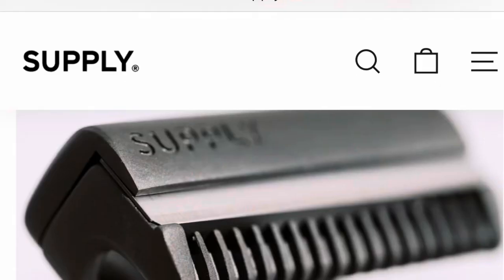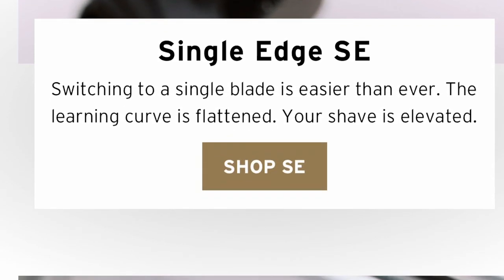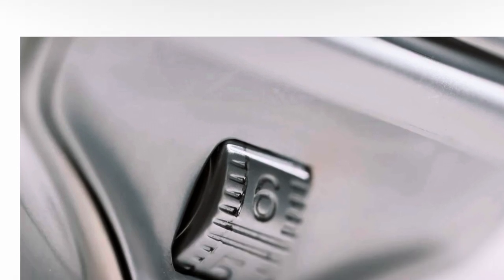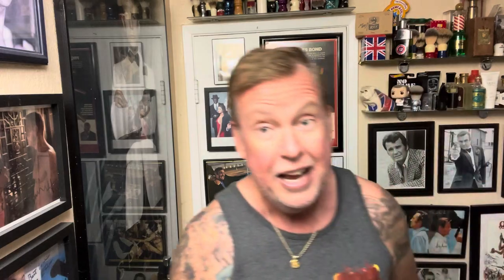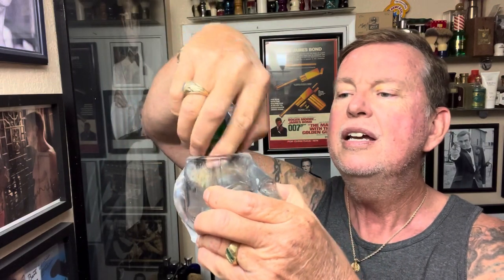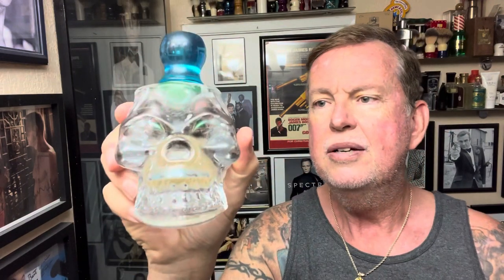Original Stainless Steel Supply Razor, Fine Snakebite & Kensurfs Summer Brush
I had an inquiry about if I’d be willing to part with my original Supply SE Razor in stainless steel. I didn’t realize they have become collectible. Supply went later to an alloy and now have a complete redesign of their razor. Today I’ll be using the OG stainless supply razor and the very cooling Fine Snakebite Soap and Aftershave.

The Original Burn & Quench,” Snake Bite Tonic "Burns like the devil, freezes like the rockies, and cures all that ails you."
* Ignited a Global Craft Aftershave Revolution
* Intense Cooling Sensation with a Weightless Skin Feel
* Antiseptic, Anesthetic, Analgesic, Astringent, & Counterirritant Properties
* Handsome 3.3oz (100ml) Glass Bottle with Integrated Orifice Reducer
* Contains No Artificial Colors, Emulsifiers, Petroleum, Silicones, Gluten, Phthalates, or Parabens, and is Not Tested on Animals

Supply-

Tired of products that consistently under-perform and constantly break down, we set out to build a brand that does things differently. Run by a small husband & wife led team, we operate lean, design in-house, and craft iconic everyday essentials using the world’s finest materials. If it’s not hard working, long lasting, and ruggedly handsome - we don’t make it.

We design and develop every product from scratch with an obsessive dedication to quality, durability, and functionality. The result? Nothing but the best products on the market that we're proud to put our names on.
We've made it our mission to not only offer the best products on the market, but to also inspire a community around doing things the right way - even when the right way isn’t the easiest. In 2015, Supply launched with a line of shaving and grooming essentials, and today we continue to make exceptional products that deliver nothing but the best to our customers around the world.

Coffee Mug-

ShaveSoap - Fine Snakebite
Blade - Supply
Razor - Supply Stainless Steel Original SE
Brush - KENSURFS 2019 Summer Edition
Aftershave - Fine Snakebite